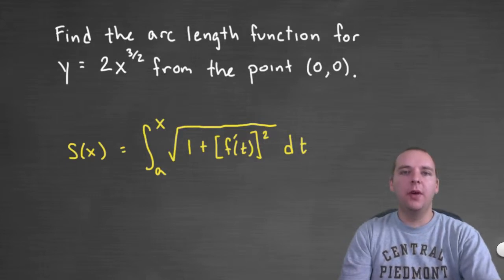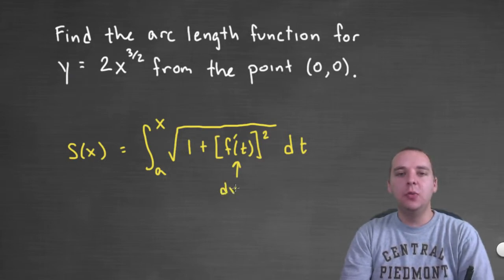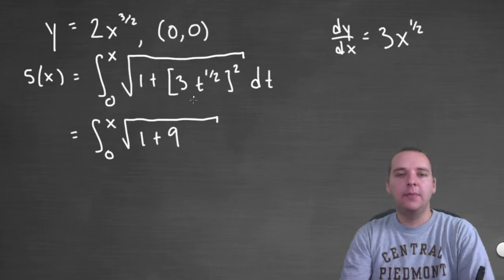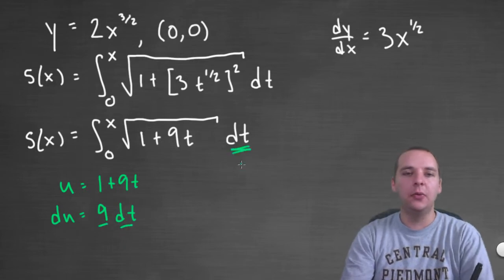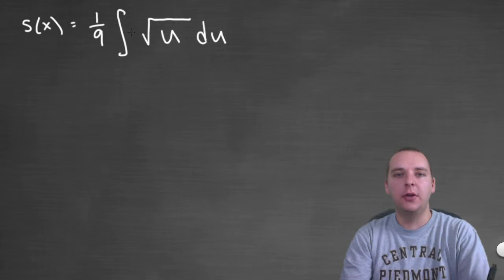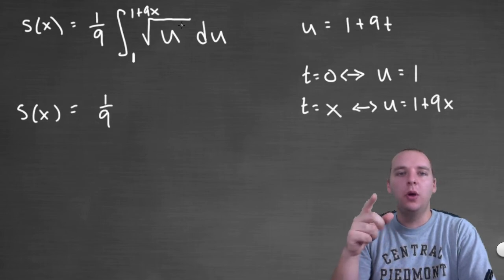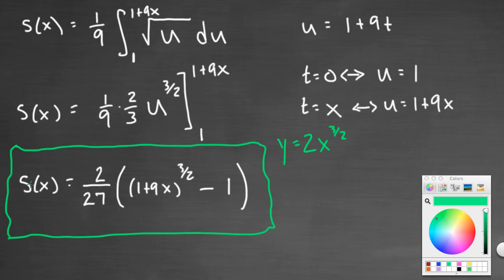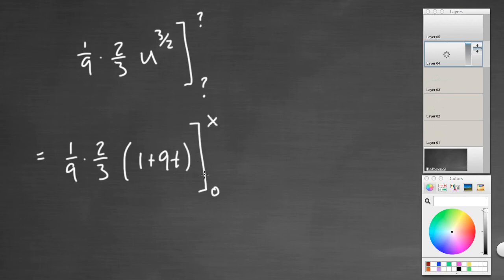Arc Length Function Ex1